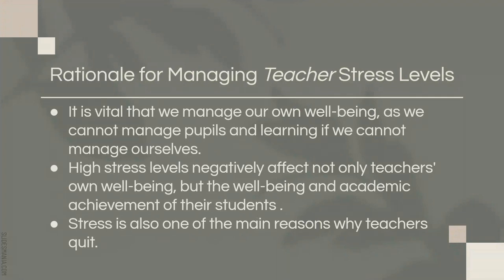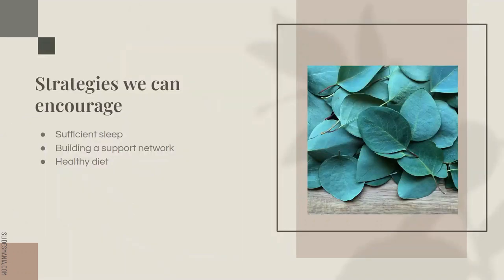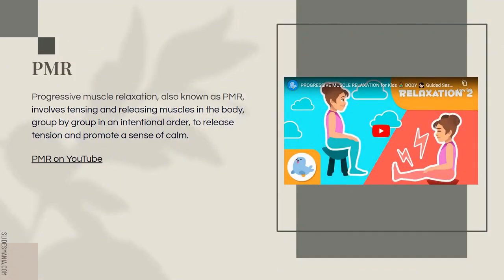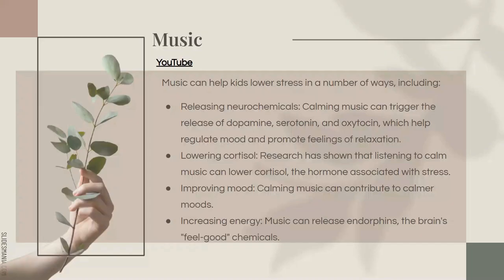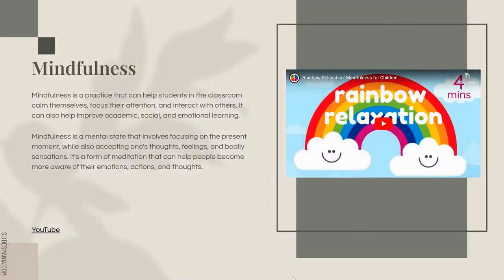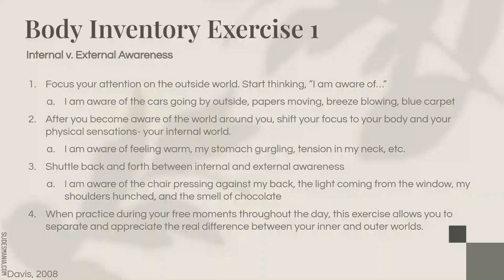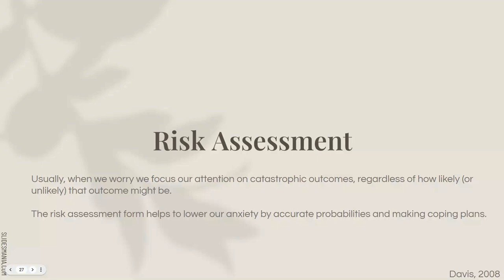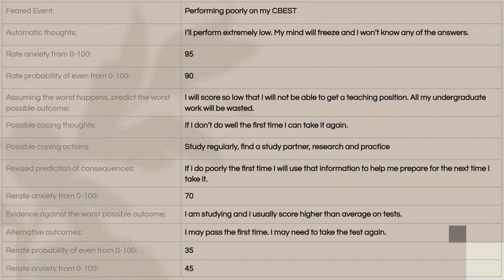Stress Management Strategies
This video contains strategies for student and teacher stress management.